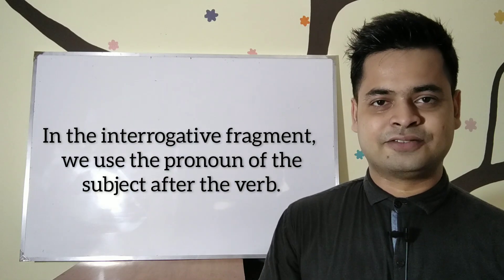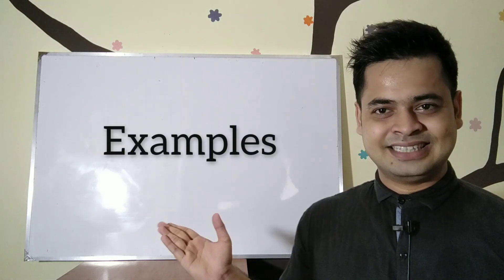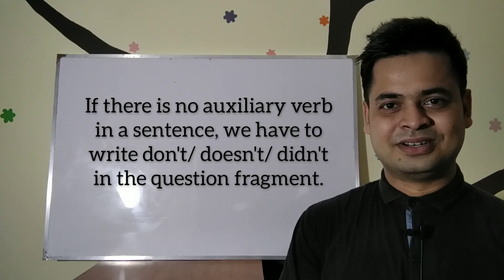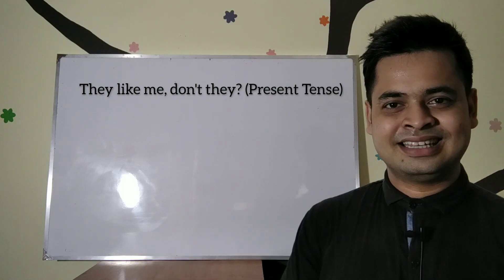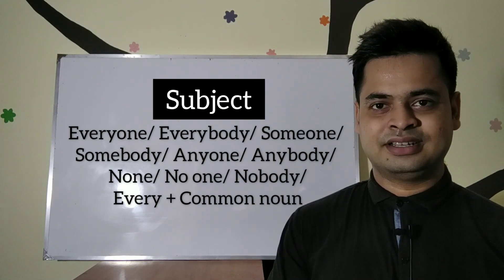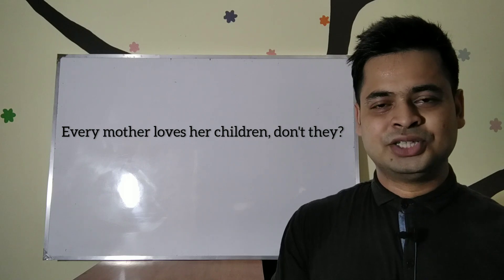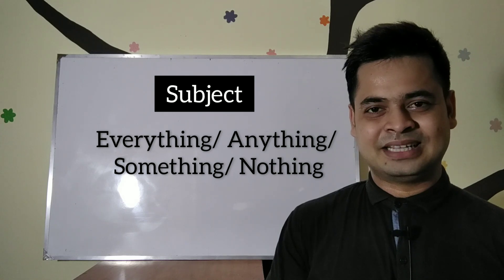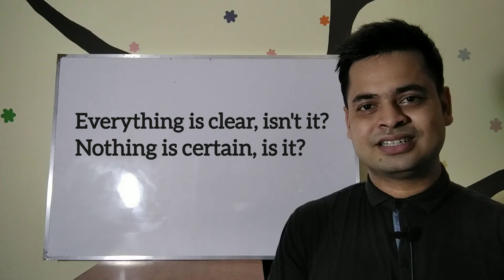Tag Question (Part 1)